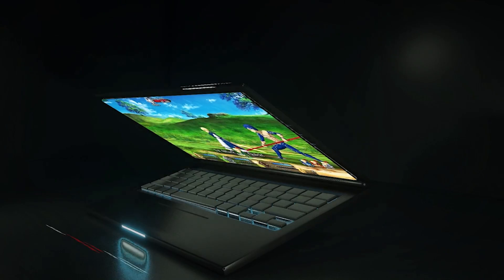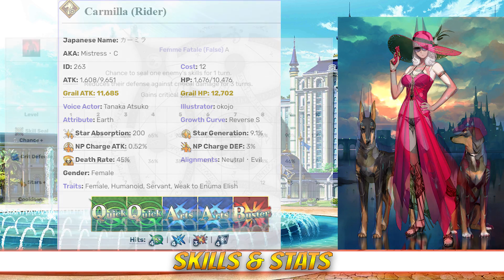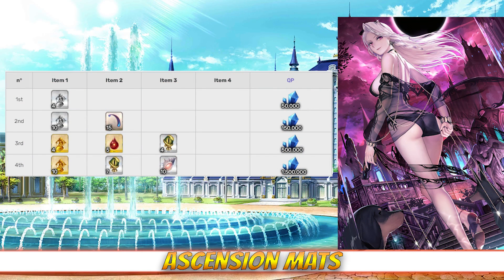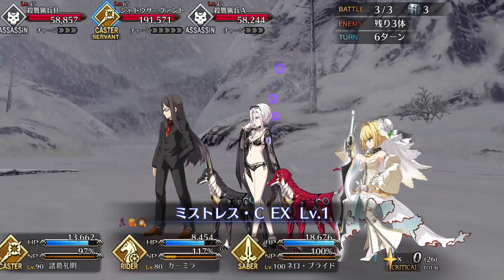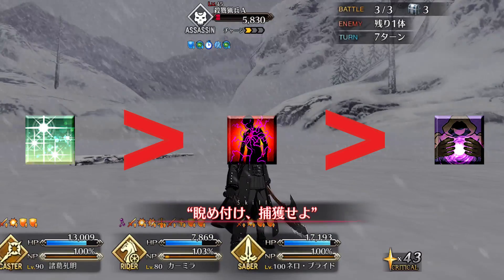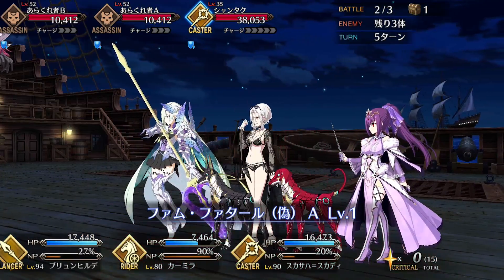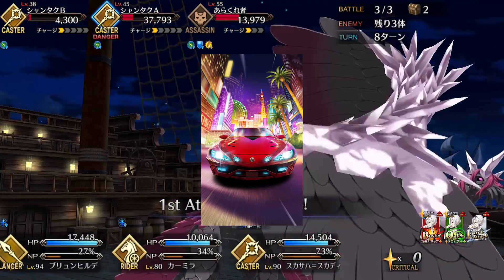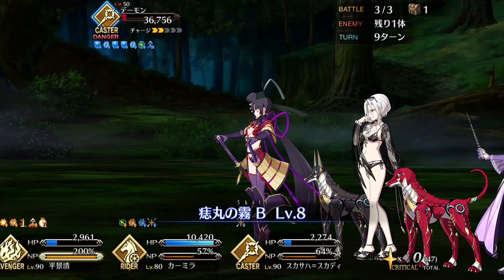FGO Servant Spotlight: Summer Carmilla (Rider) Analysis, Guide and Tips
Is this phantom thief as deadly as he is stylish? Let's find out!

00:00 - Introduction
01:03 - Stats, Skills, and Deck
04:08 - Analysis
07:02  - Skill Leveling
09:33 - Team Comp
10:34 - CE & CC Recommendations
11:29 - Final Thoughts
12:08 - Grade
12:30 - Outro